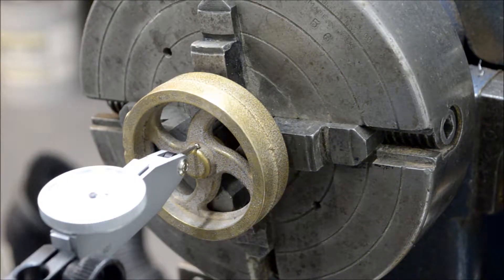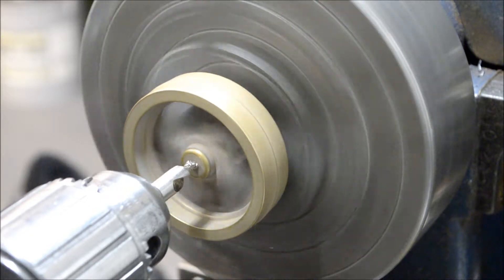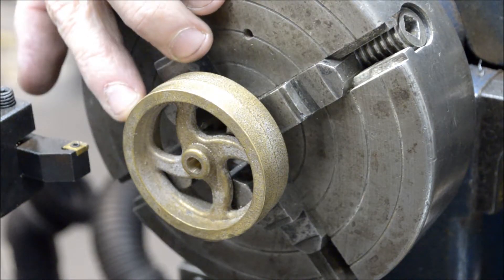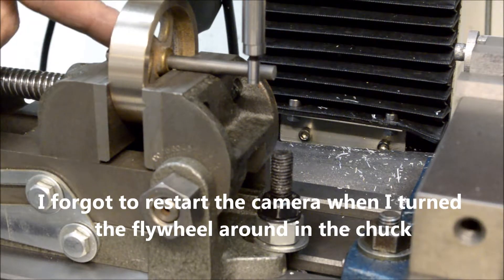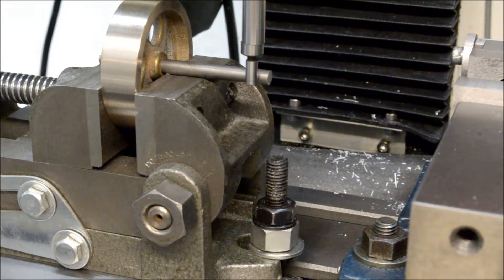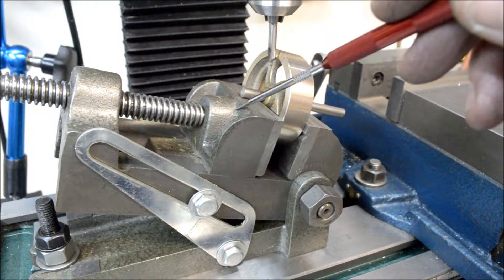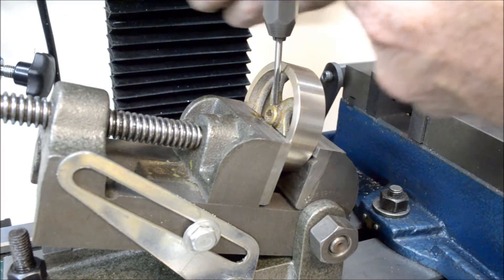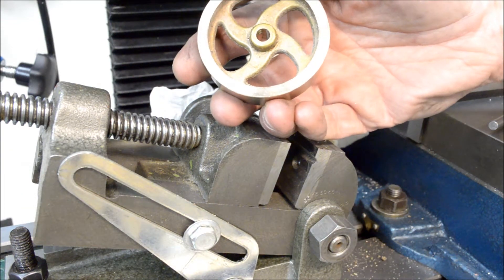PM Research #3 Flywheel Casting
Machining the flywheel casting on the PM Research #3 steam engine.